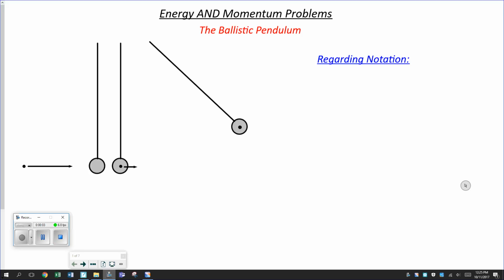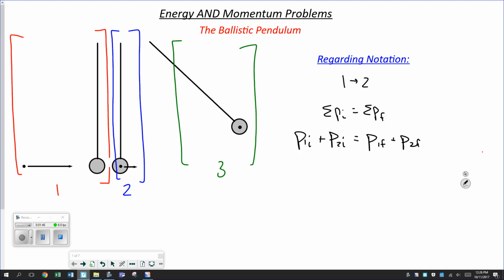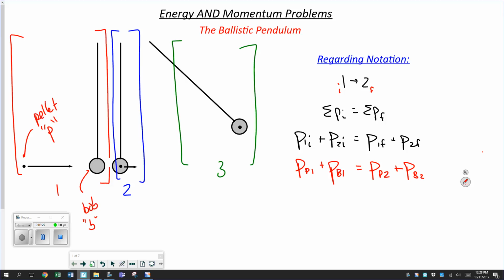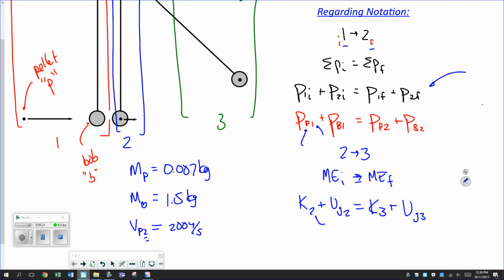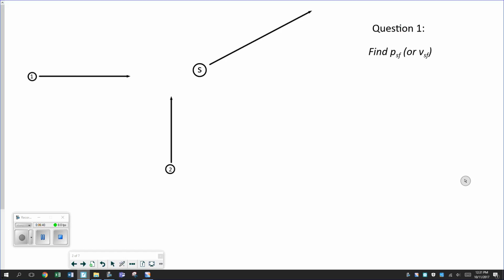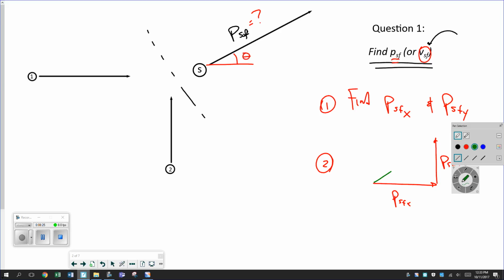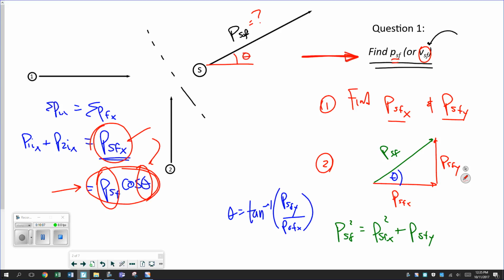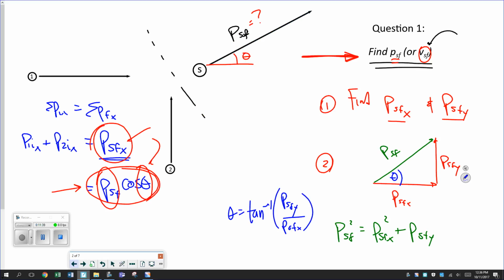Thoughts on Tougher Momentum & Energy Problems